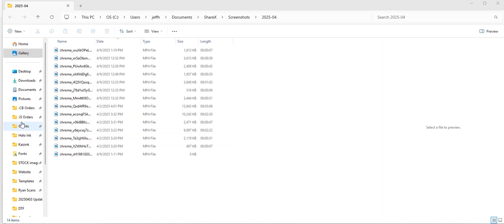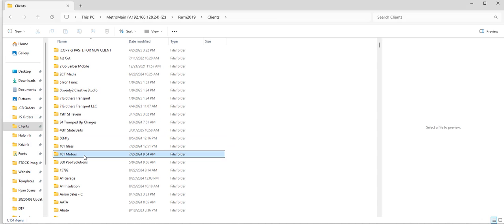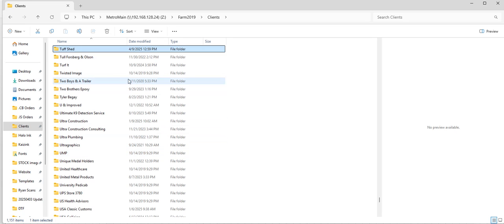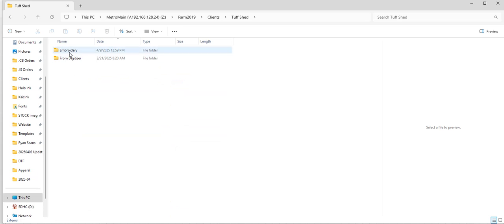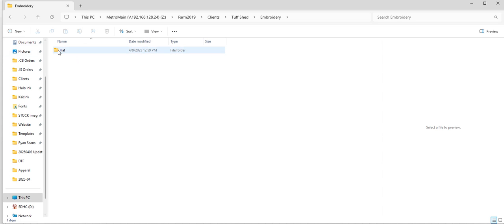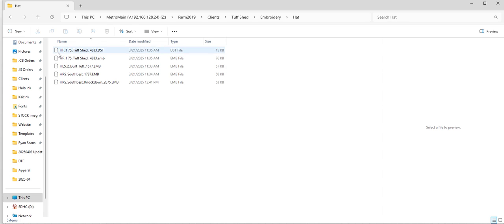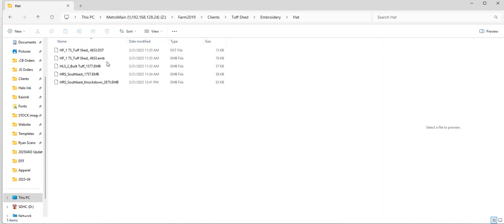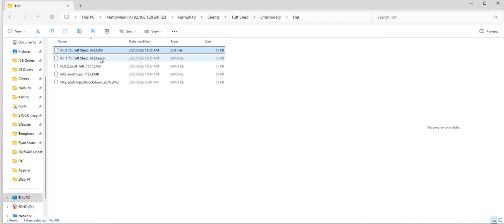Fulfill Engine | Webstores | Locating embroidery .dst files on our file server